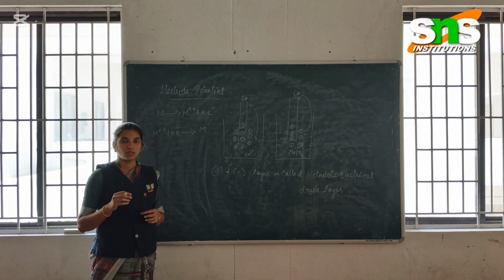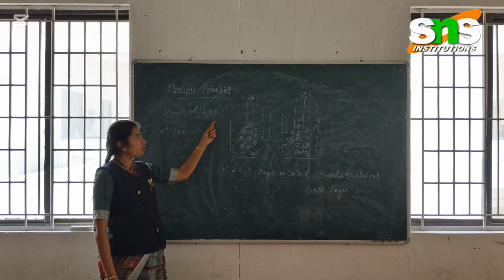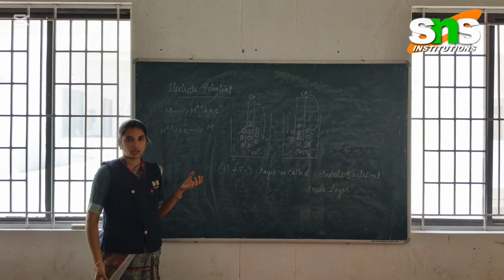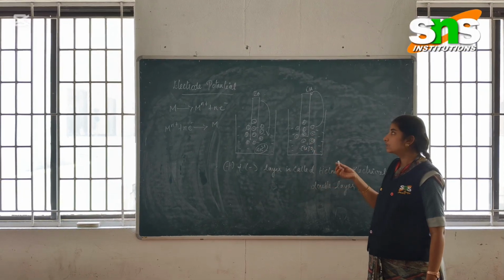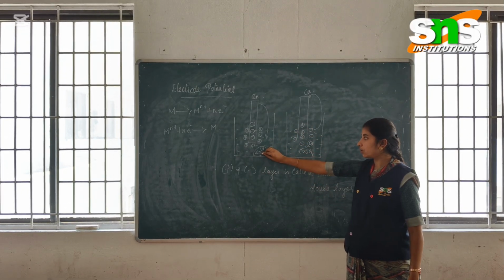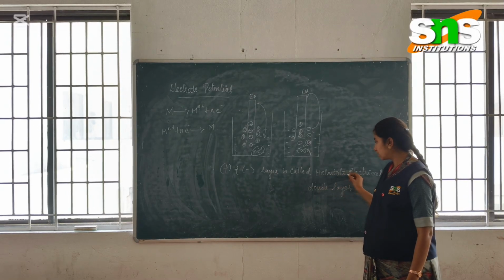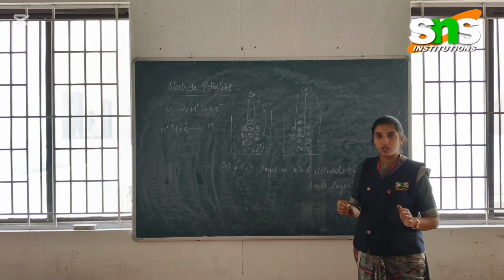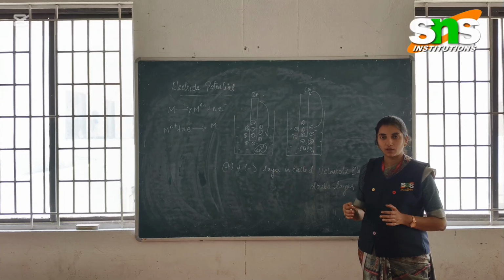Electrode potential|23CHT101-Enginerring Chemistry|SNS Institutions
Electrode potential is the potential difference developed at the interface between a metal electrode and its electrolyte solution.
It arises due to the tendency of the metal to lose or gain electrons.
This potential indicates whether the electrode acts as an anode (oxidation) or cathode (reduction) in an electrochemical cell.
It depends on factors like the nature of the metal, ion concentration, and temperature.
Electrode potential is usually measured with respect to the Standard Hydrogen Electrode (SHE).